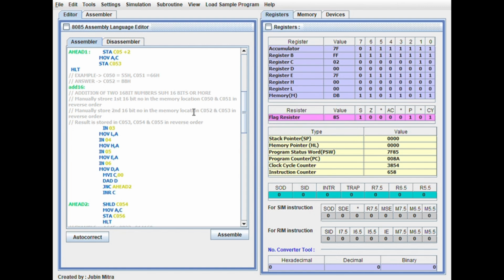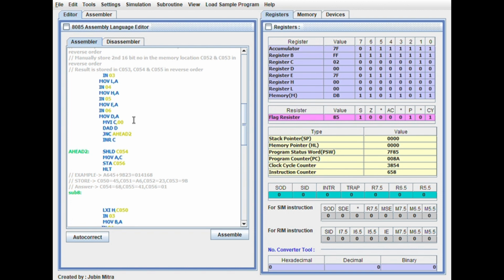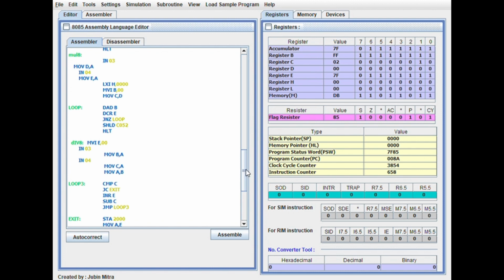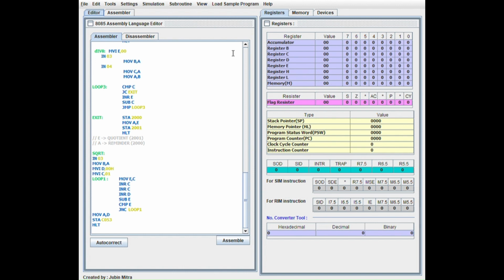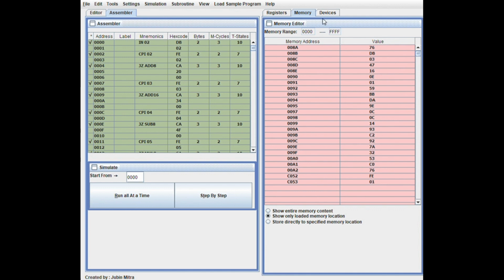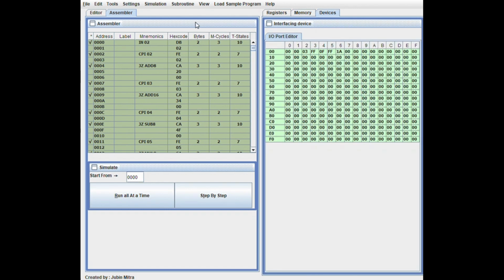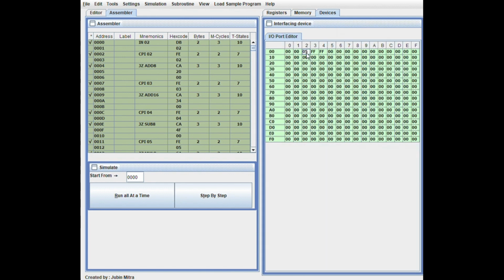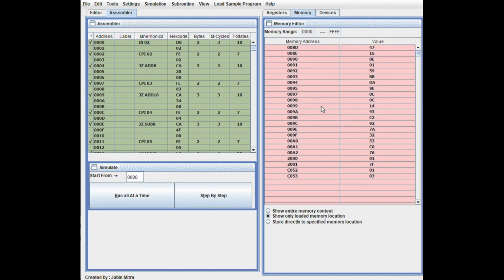8085 Calculator Project